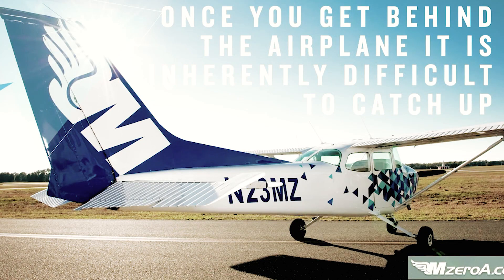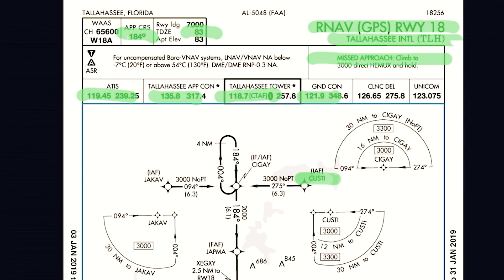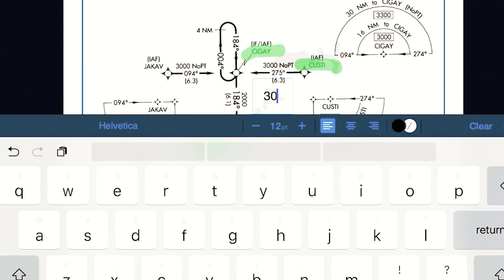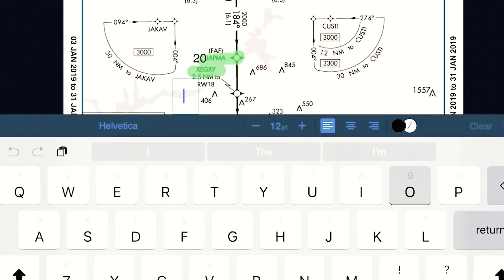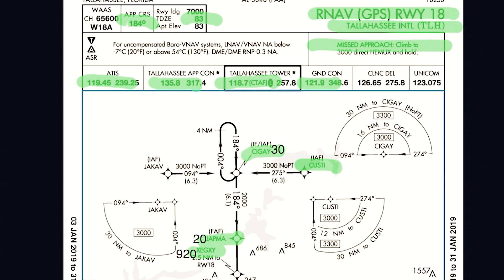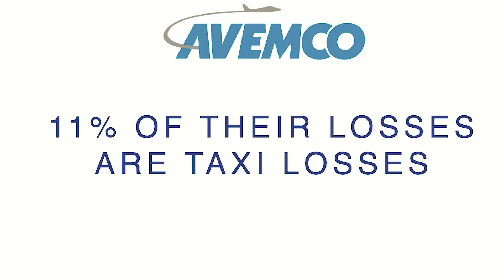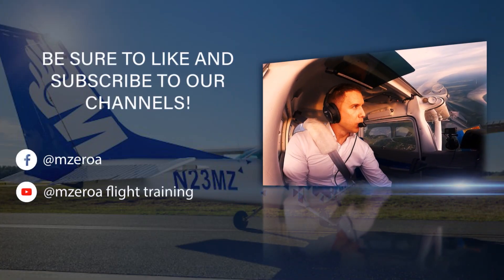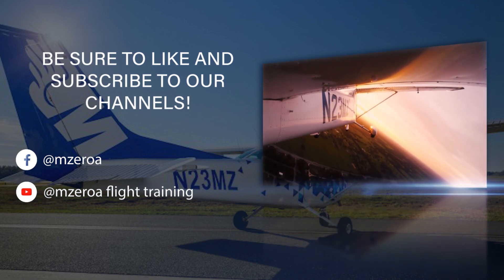IFR Flight Planning - MzeroA Flight Training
I want you to ask yourself, how should I best plan my IFR routes to keep both pilot and ATC happy? How can my route planning also help me in an inflight emergency? You’ll learn all that and more in this week's video.

Don't miss Inflight Coffee on Saturday's Live with Jason at 1 PM Eastern on our Official Facebook